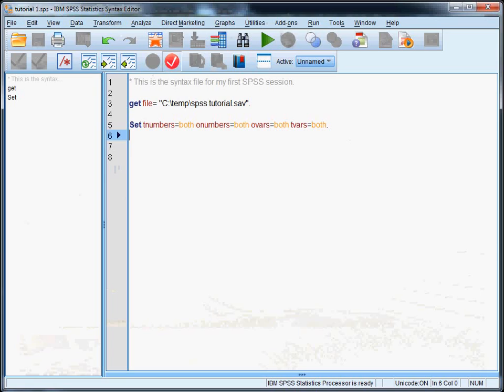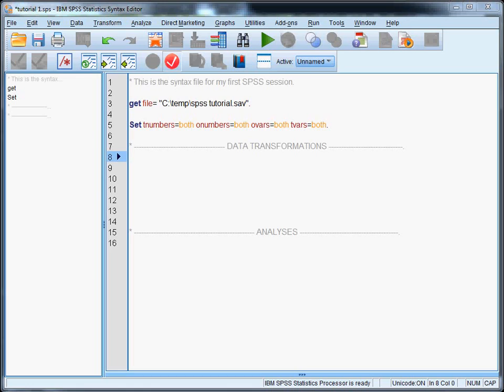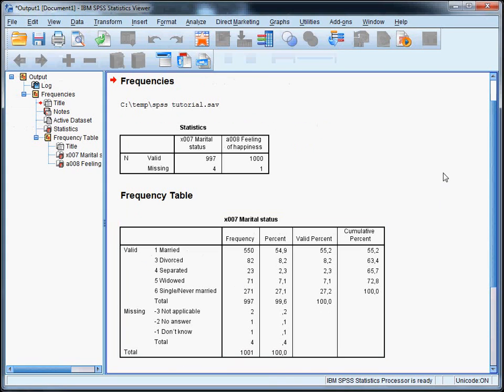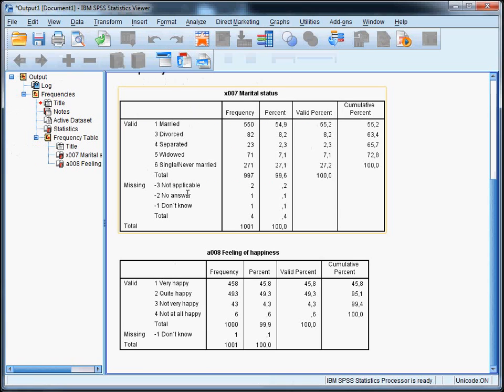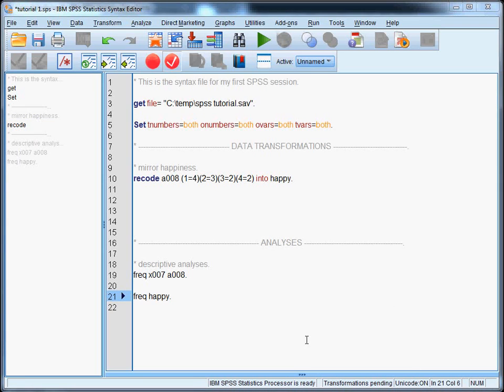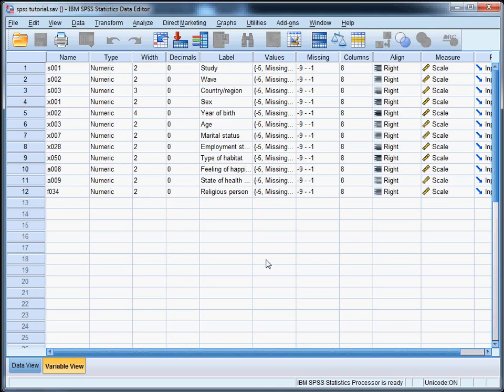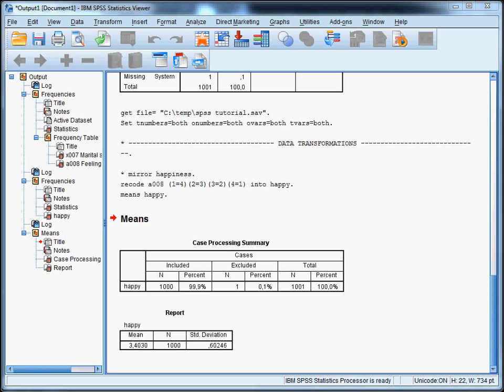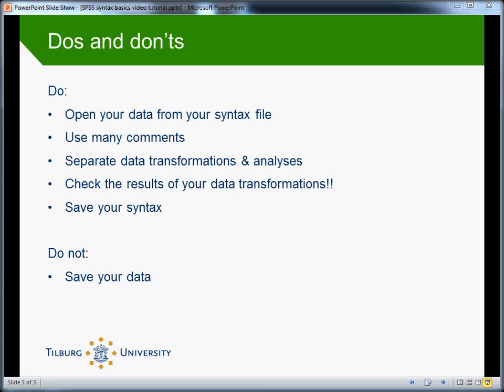The basics of using SPSS syntax for students: 2. using syntax the right way (work flow)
This is part II of a series of video tutorials on using SPSS syntax. By watching them you can prevent many mistakes students often make when they use SPSS syntax for the first time.